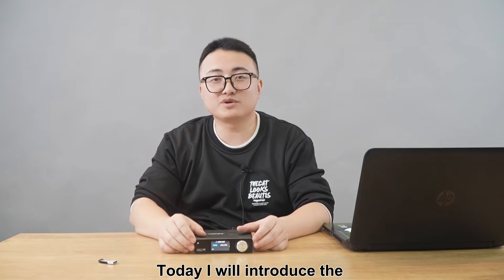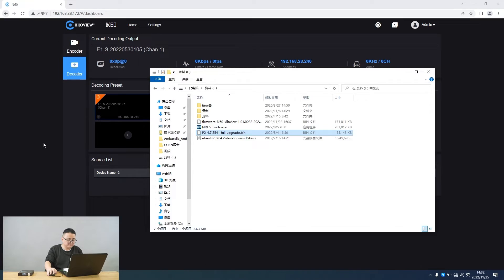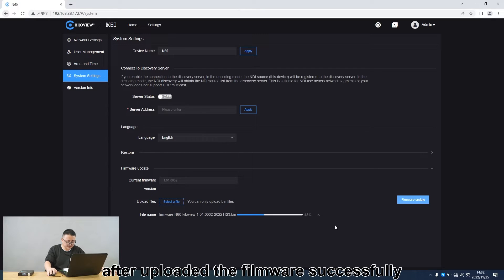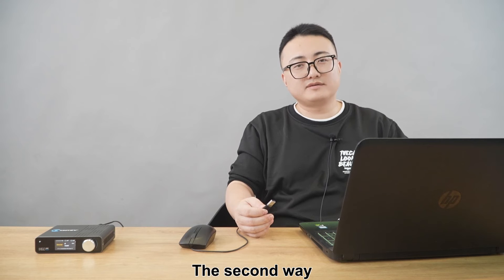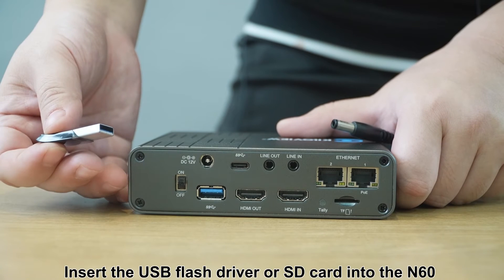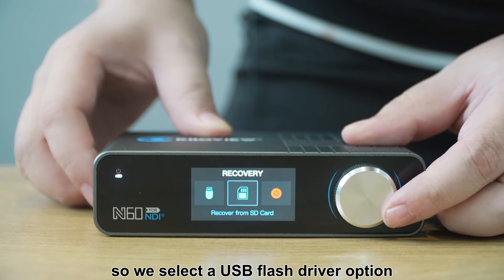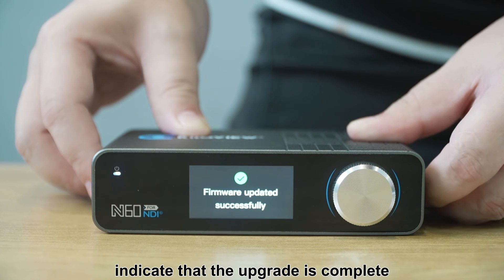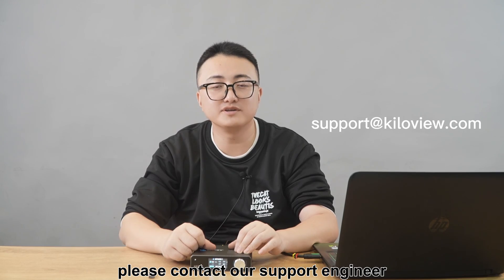How to upgrade the firmware of the N60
During the video, James will introduce you to two ways of upgrading the firmware of the N60:
1. To choose the firmware to upgrade from the management UI.
2. To use the scroll wheel for the USB flash drive to upgrade.

Check the video for more details!

Kiloview N60 is a brand-new full-function NDI converter. Adopting the leading FPGA technologies, advanced-level AVC/HEVC algorithm, and NDI algorithm, Kiloview N60 supports 4Kp60 format encoding/decoding with both NDI High-bandwidth and NDI|HX, meeting all your demands and applications of IP-based video transmission.